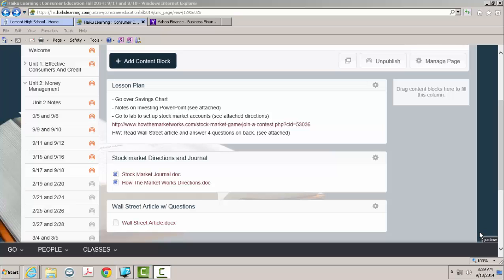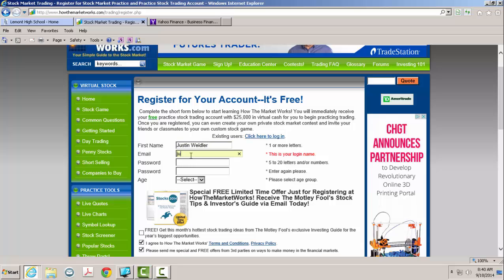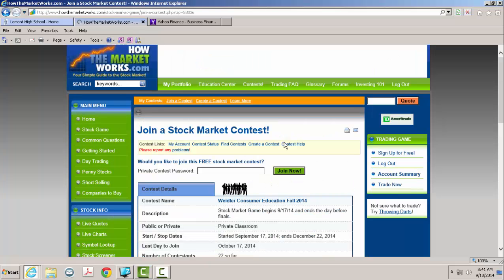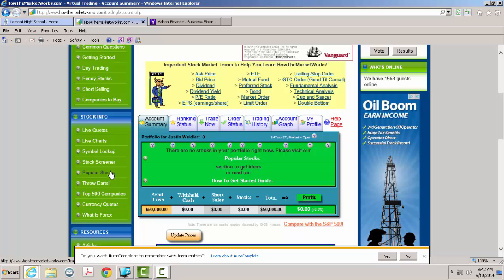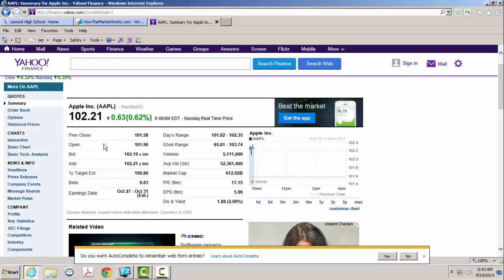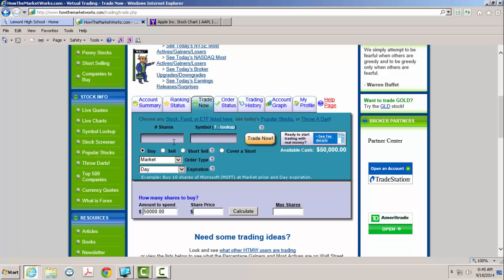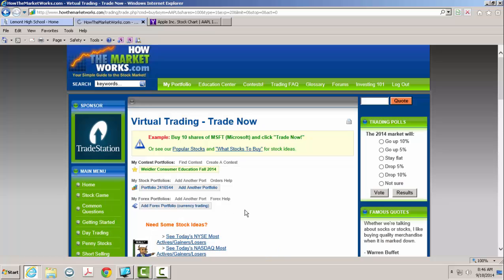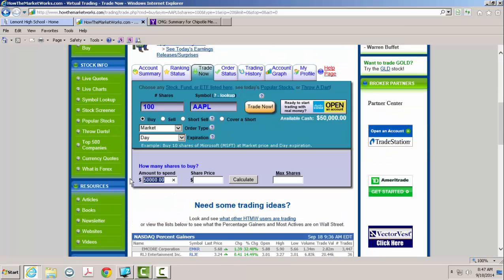How the Market Works Directions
If you missed class or need a refresher, here is a short video to help you with How the Market Works.